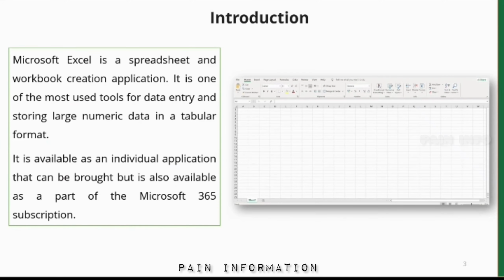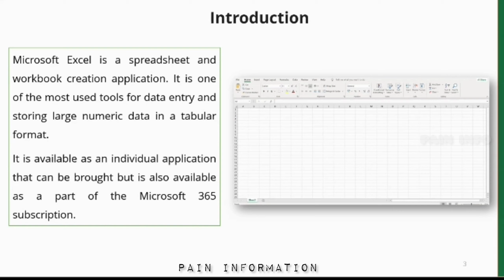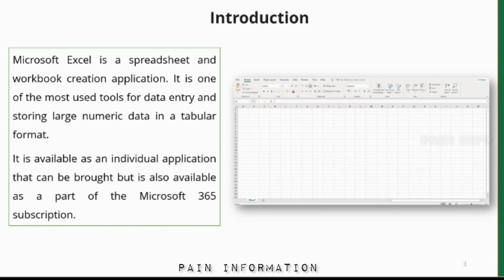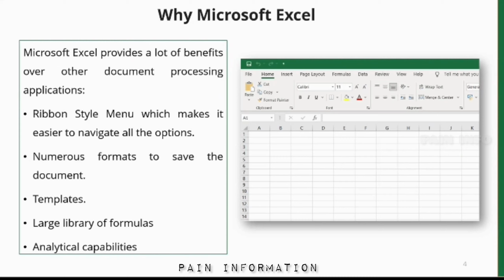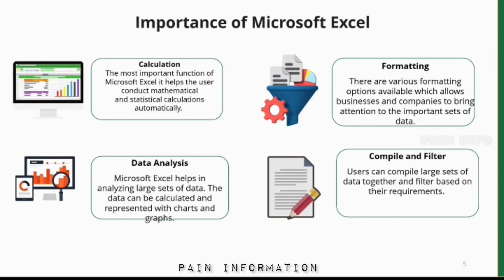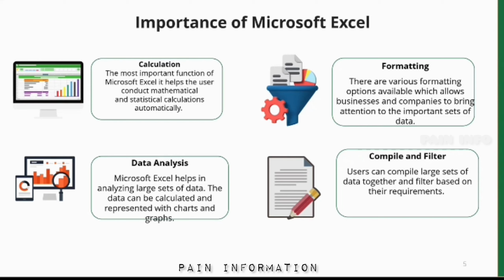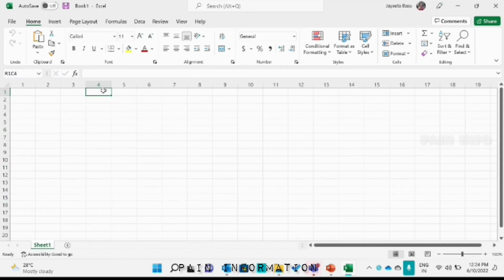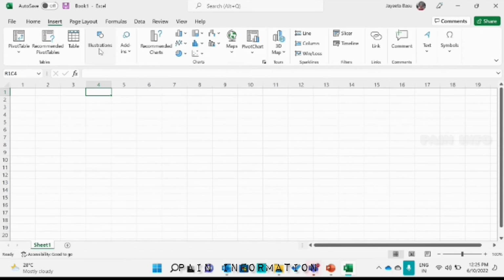Microsoft excel beginners level..